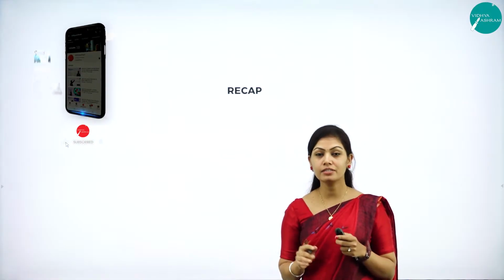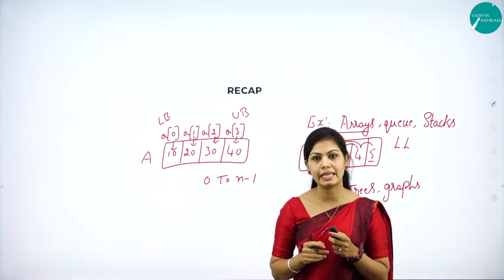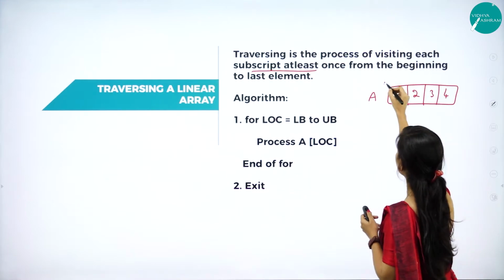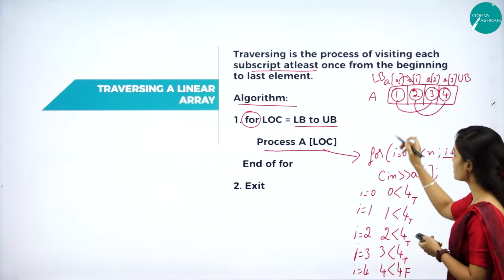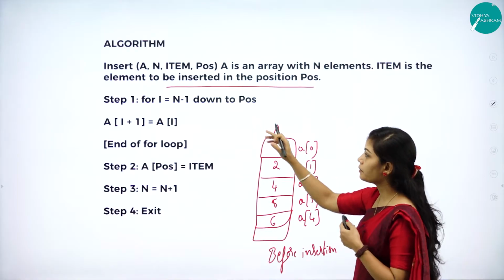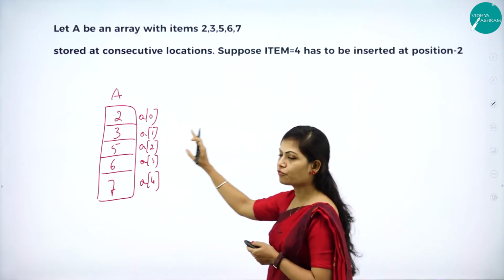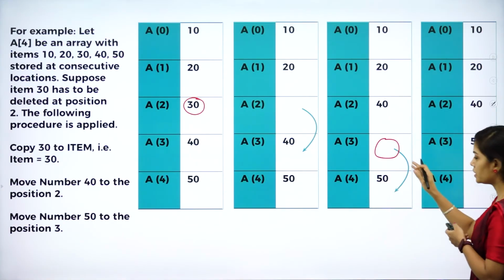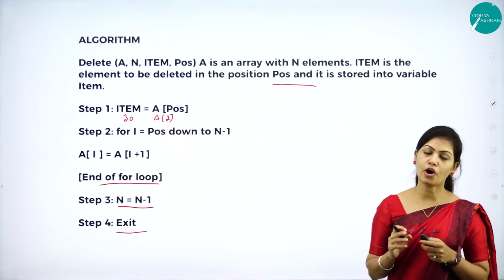DAY 70 | COMPUTER SCIENCE | II PUC | DATA STRUCTURE | L3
Class : II PUC
Stream : SCIENCE AND COMMERCE
Subject : COMPUTER SCIENCE
Chapter Name : DATA STRUCTURE
Lecture : 3